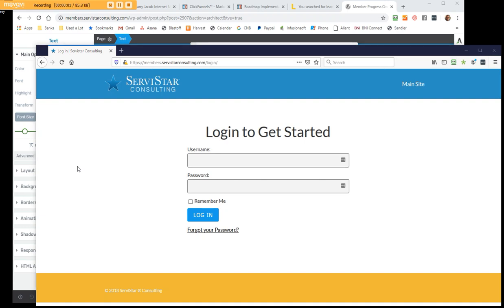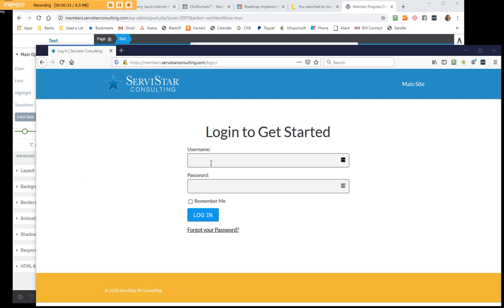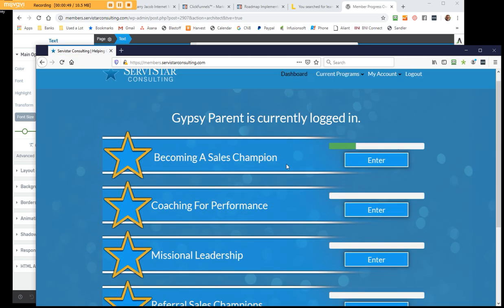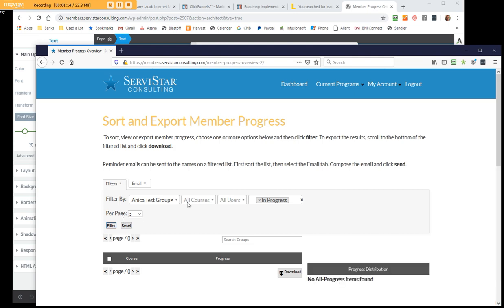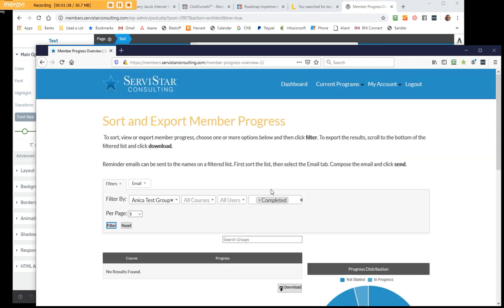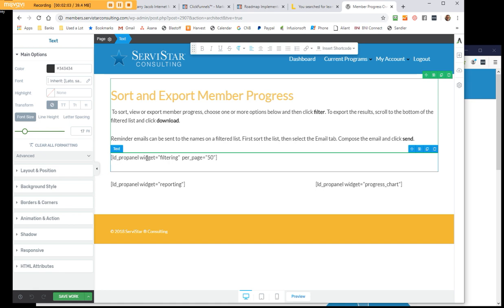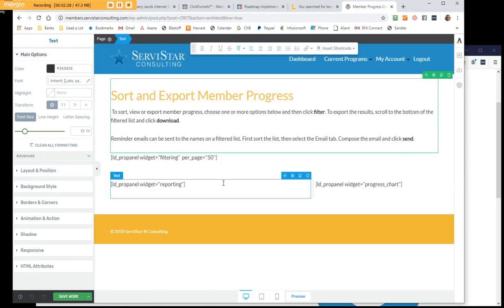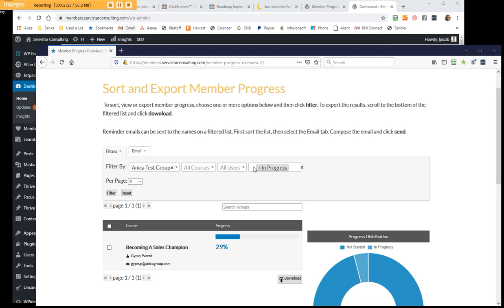LearnDash Propanel Shortcodes to Give Group Leaders Access to Student Progress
The LearnDash Propanel is an often overlooked LearnDash feature that we've harnessed for several clients.  It provides reporting allowing group leaders to view the LearnDash course progress being made by students or members taking the course.

Out of the box, Propanel allows any administrator to access all progress information.  In this lesson, I show how you can build a group leader dashboard that enables them to view status from a website page we make available to them.

The shortcode is not complicated.  It can be configured to display several different views.

Jorge Diaz is committed to transforming small business thinking. A lot of owner-led businesses are stuck. They look into online or social media marketing because they know they have to.  They search the Internet, but that's overwhelming with too much information.   It gets them nowhere.

They reach out to agencies and get solutions that take 6 to 12 months to get results.  Who needs that?

What a small business needs is a guide, someone with a road map who knows online marketing and can get them what they need for their business.

That way they can reach a larger audience, tap into new audiences and grow sales.

or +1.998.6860 and join other Empowered Owners who are building their road map focused on changing the way we all think about online marketing.